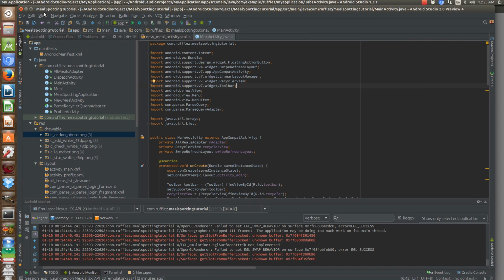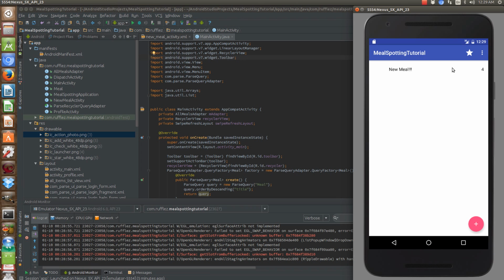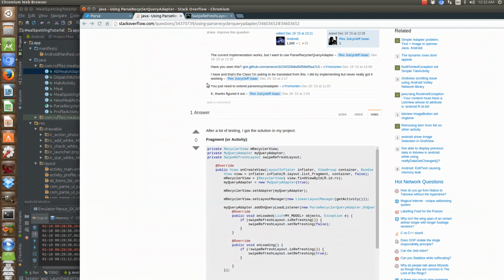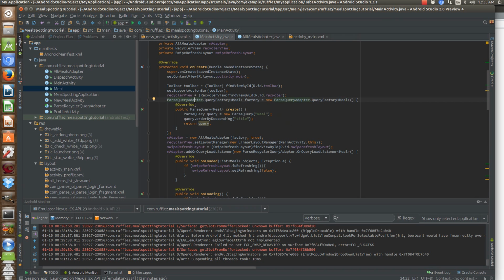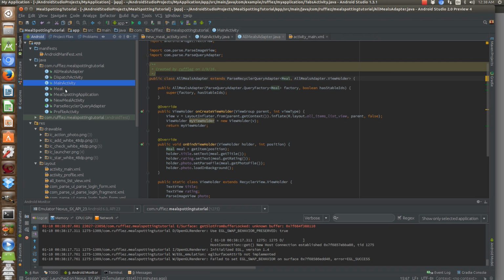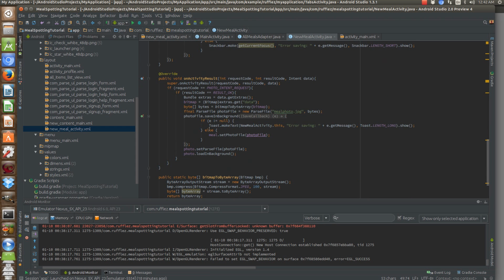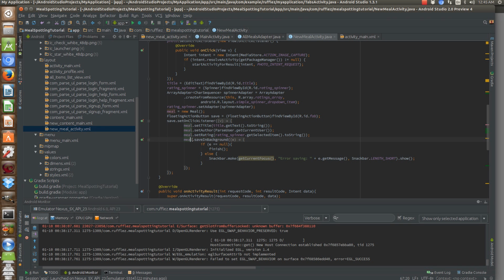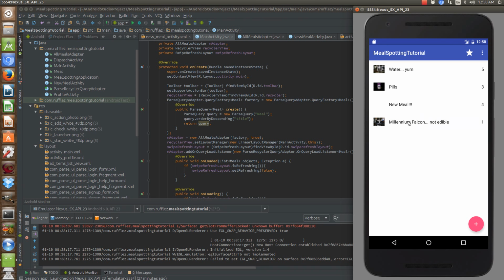Android Parse Tutorial- Meal Spotting Material Remake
I took on updating the Meal Spotting tutorial on Parse.com.  It was outdated and required several fixes to work with new API's.  In this video,
1) Included Parse Login UI
2) Switched the main activity to utilize a RecyclerView instead of a ListView
3) Updated views to be more visually appealing.
4) Changed the way the app handles photos from the camera (complete overhaul).